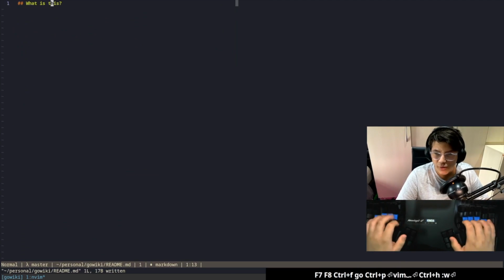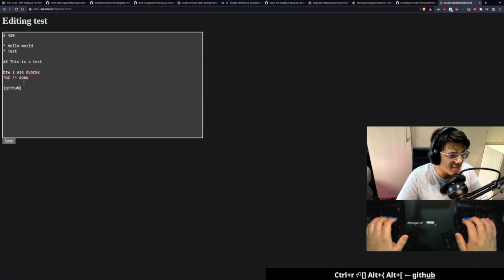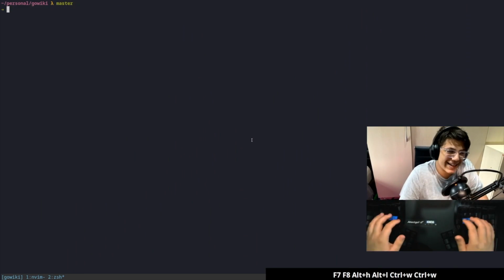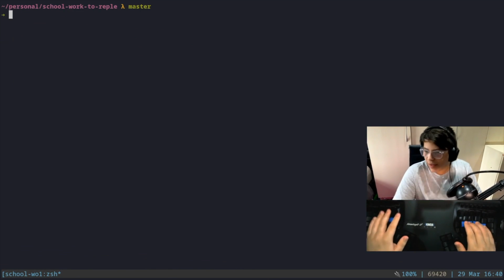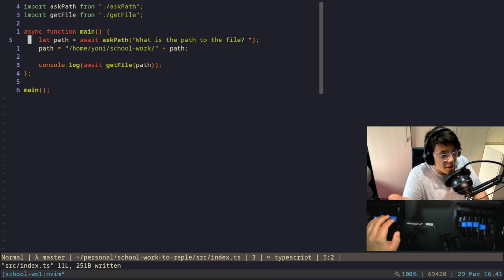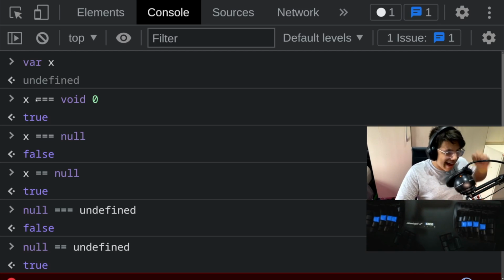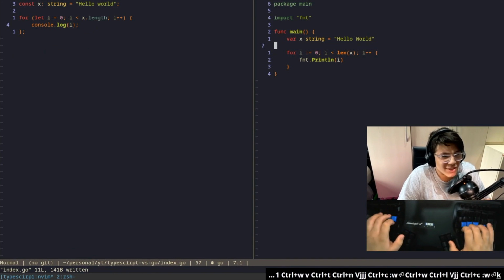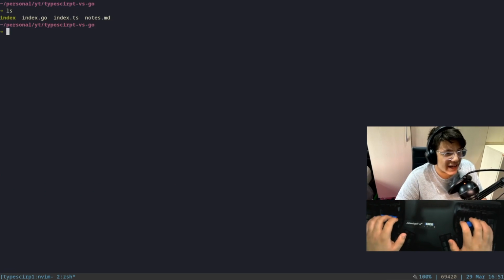GO VS Typescript | A Very Chaotic Comparison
Hiya, over the past few weeks I have been playing around with Go, and after using typescript with node for so long go just feels about 69420x better. So in this video I talk about my thoughts on go vs ts with a bit of a small speed comparison at the end.

This video is very all over the place, but I still hope you enjoy!